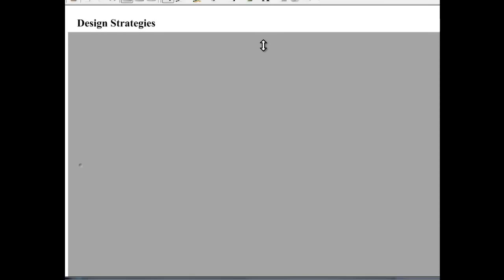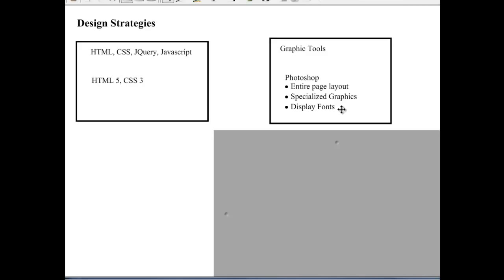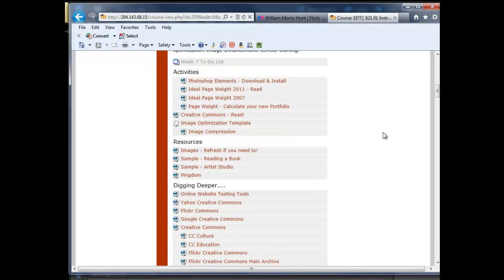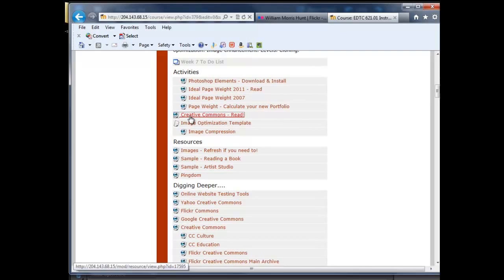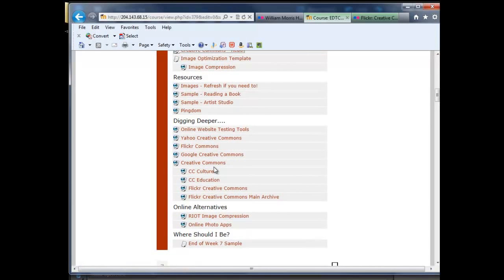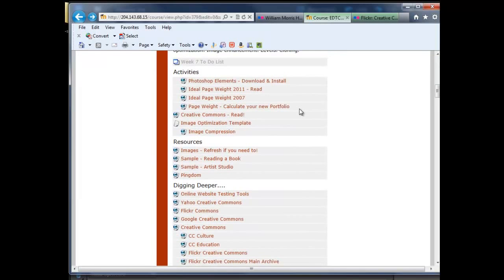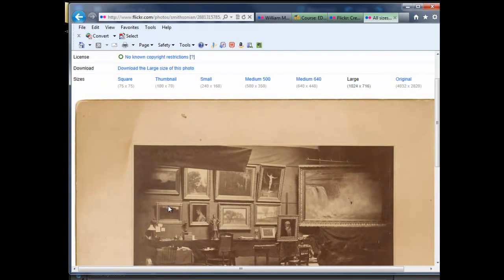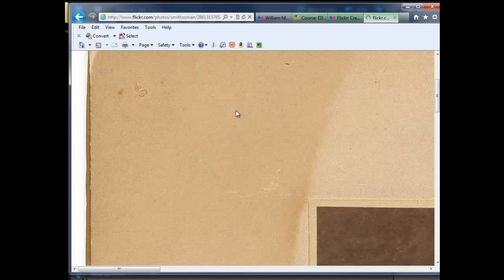Archives ID - Wk 7 Part 1 Media Sources